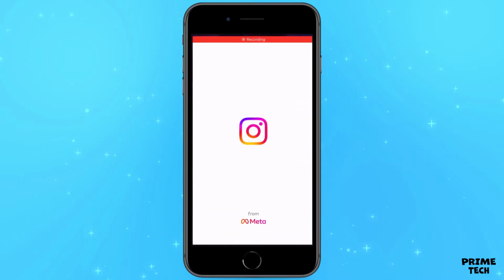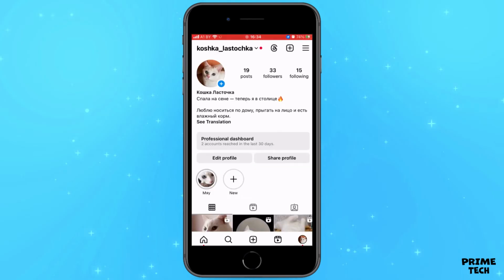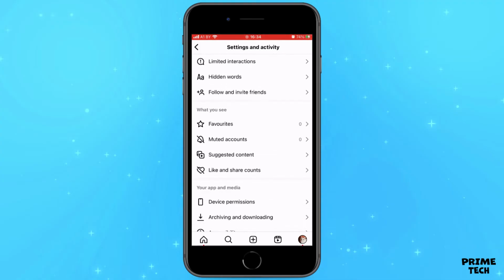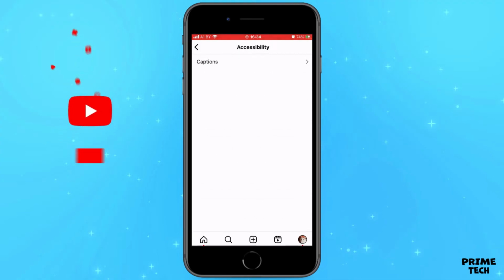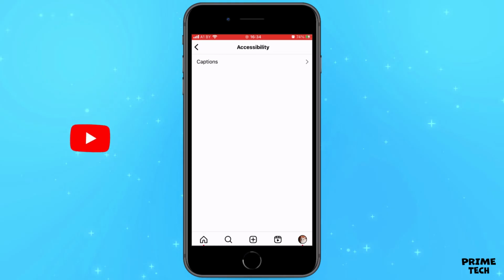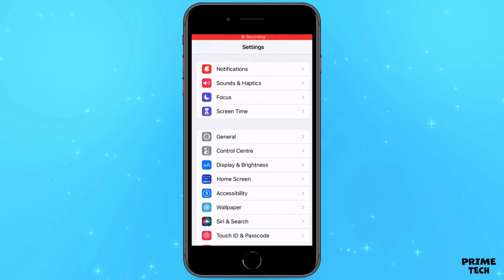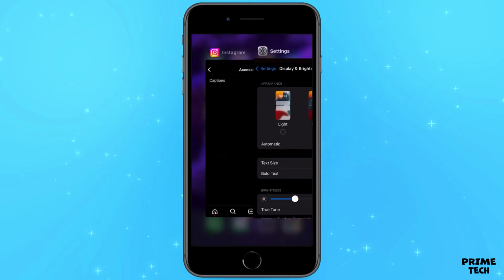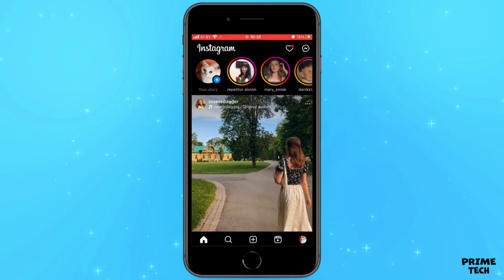How To Enable Dark Mode on Instagram (Android & iPhone) - Works in 2024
This video name is: How To Enable Dark Mode on Instagram (Android & iPhone) - Works in 2024